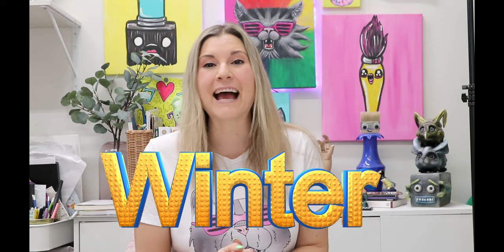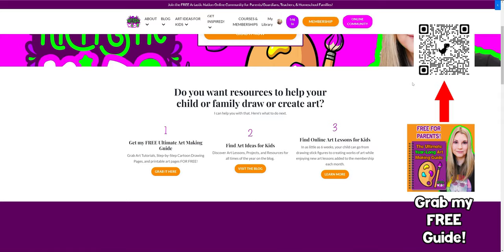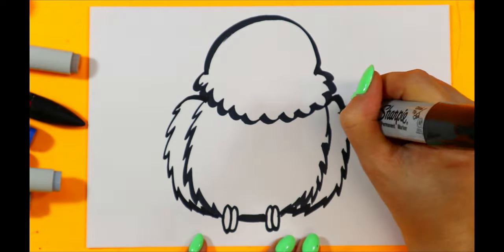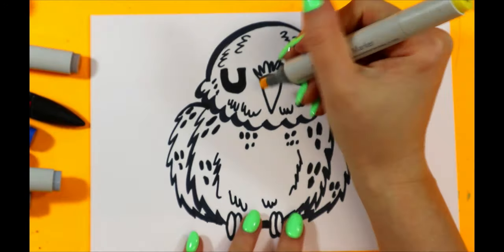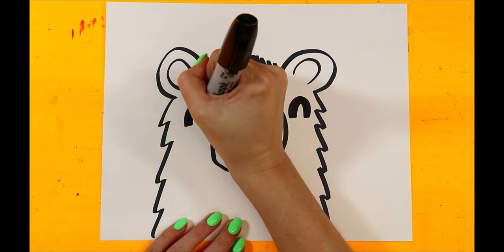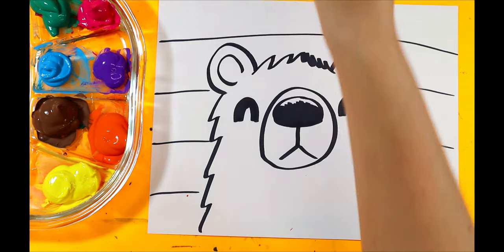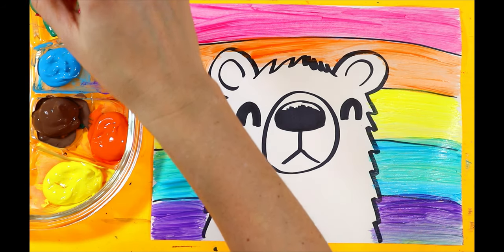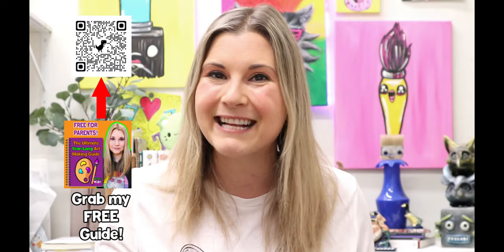Winter Art for Kids: Kids Art and Drawing Lesson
👋 Welcome to our cozy winter art corner, young artists and parents! In today's video, "Winter Wonderland: Fun Art & Drawing Lessons for Kids," we're diving into a world of snowy landscapes, cute winter animals, and sparkling ice crystals. Perfect for kids of all ages, this tutorial is designed to inspire creativity and love for art, even during the chilliest months of the year. ❄️🎨

🌟 What's Inside:
-Drawing & Art Lesson for Winter

🎨 Key Lessons:
Drawing basic winter shapes and landscapes.
Exploring color theory with winter hues.
Creative expression through seasonal art.

🌈 Perfect For:
-Kids who love drawing and painting.
-Homeschooling art lessons.
-Winter-themed classroom activities.
-Family bonding through creativity.

📚 Educational Value:
Our video combines art education with fun, offering a great way for kids to develop fine motor skills, color recognition, and artistic confidence. Plus, it's a fantastic resource for teachers and parents looking for engaging educational content!

4) Ms Artastic Blog | Art Education Resources & Tips:VISIT MY Art Education Blog